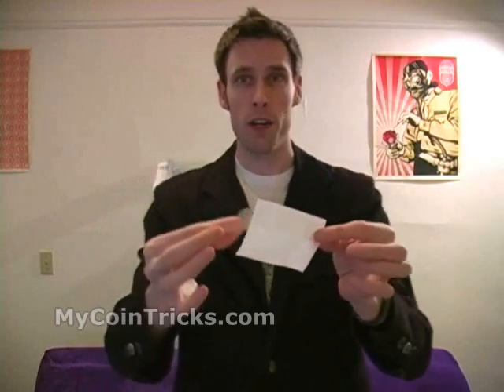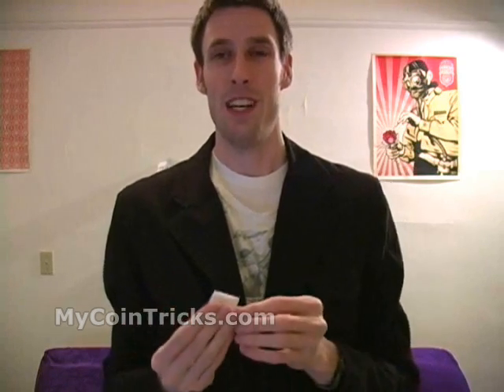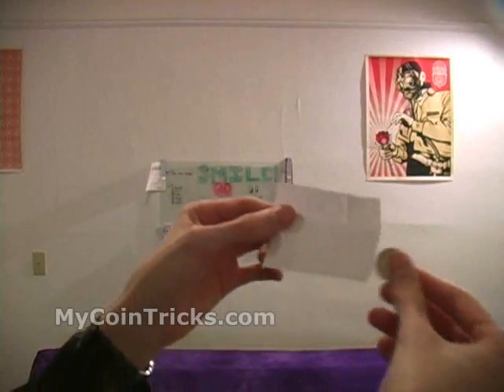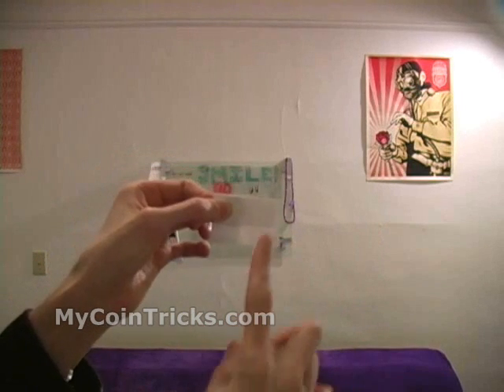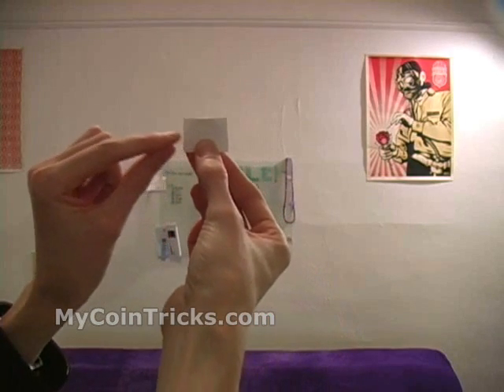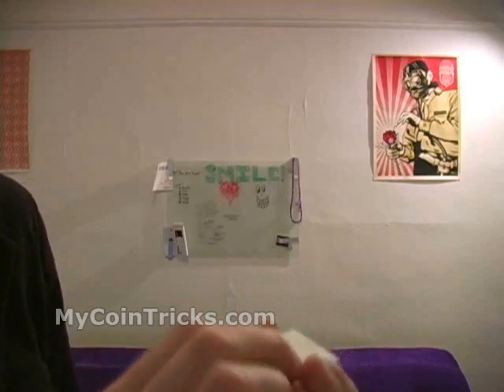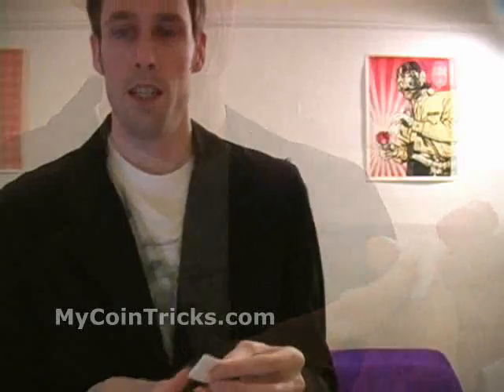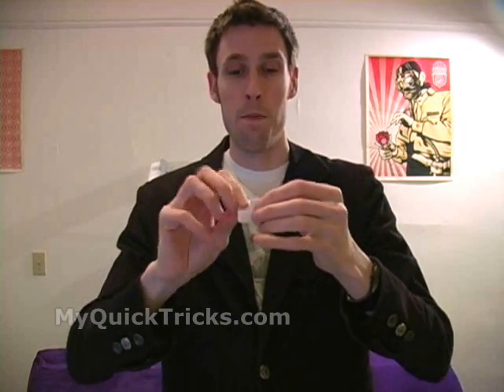The Best Coin Vanish For Beginners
You can perform this trick in minutes without lots of hard difficult practice. Go grab a coin and get ready to learn some cool magic that you can do right away.